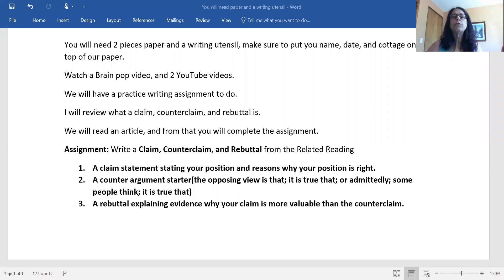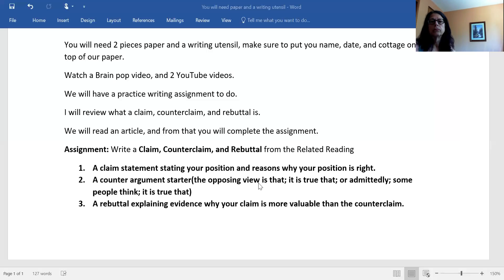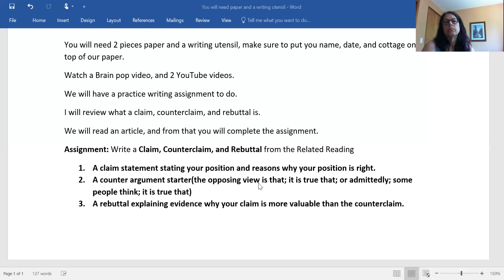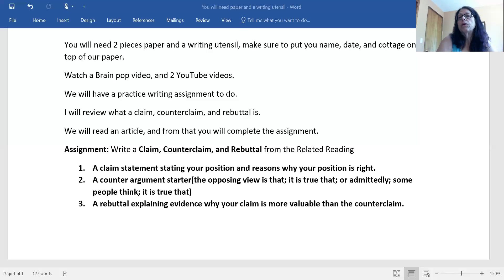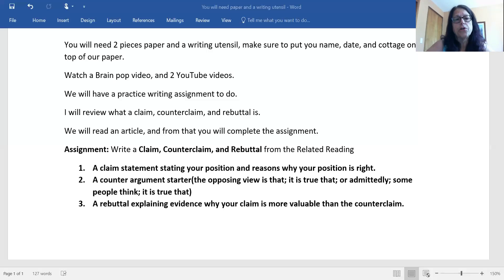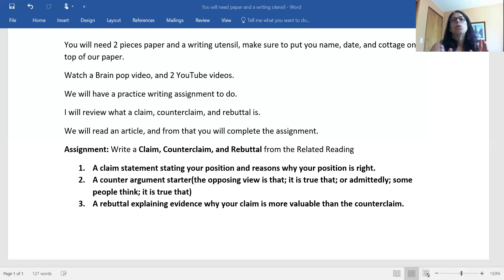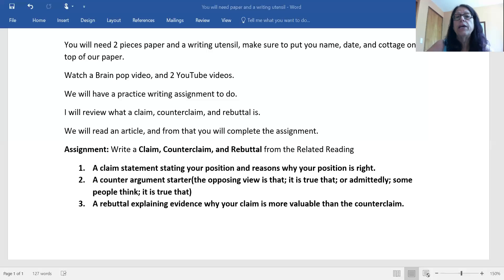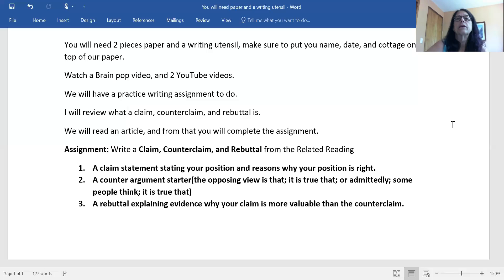English, Writing a Claim, Counterclaim, and Rebuttal, Abraham Lincoln